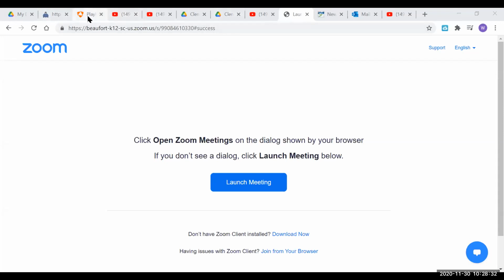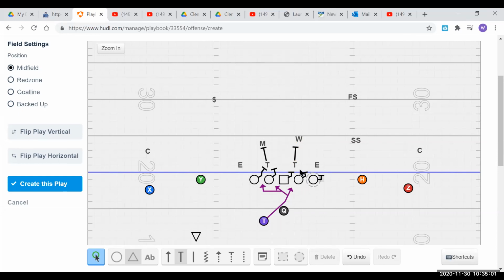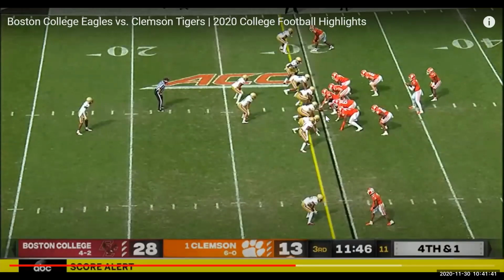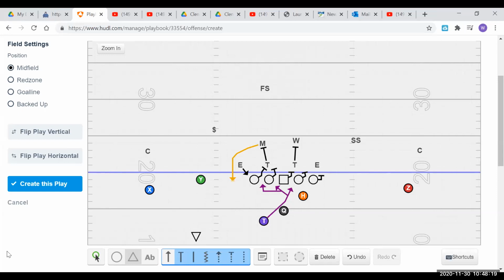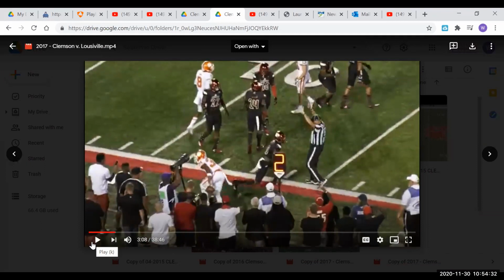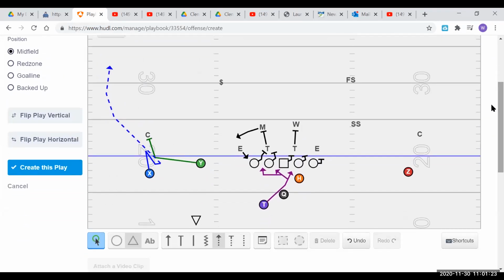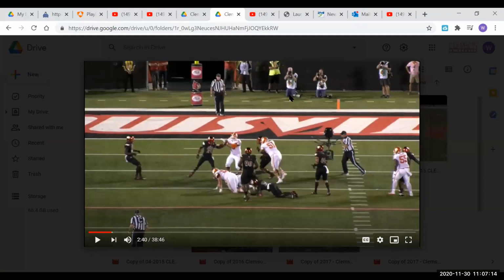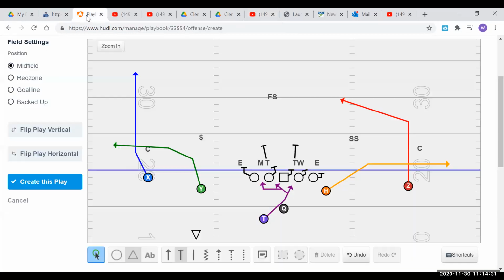Clemson Inside Zone